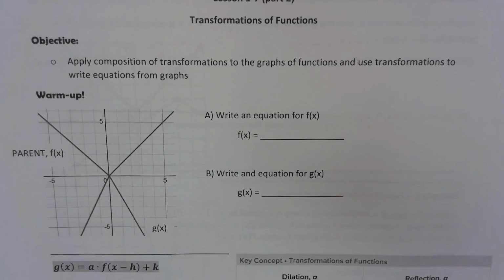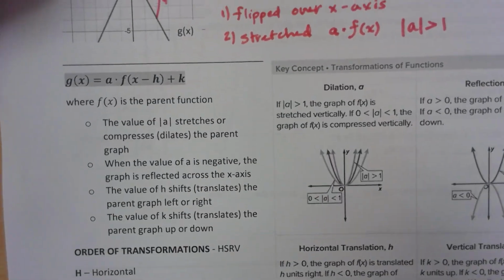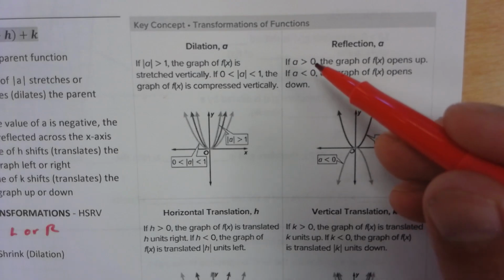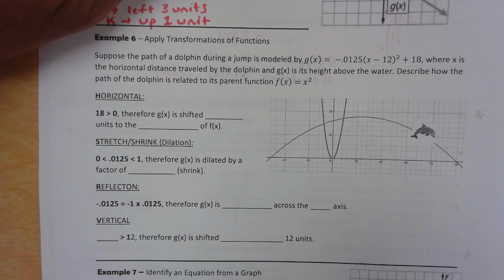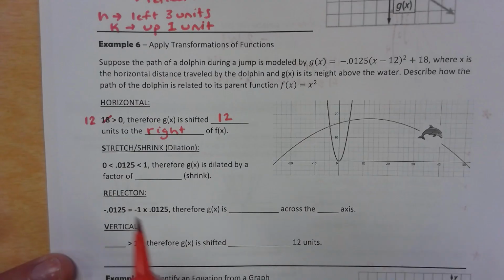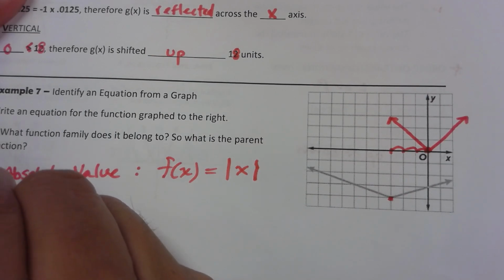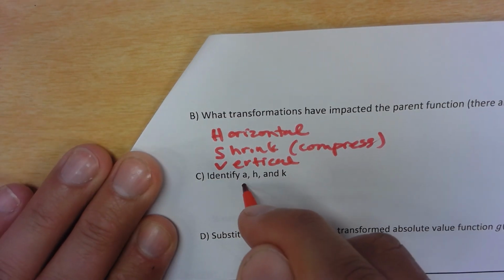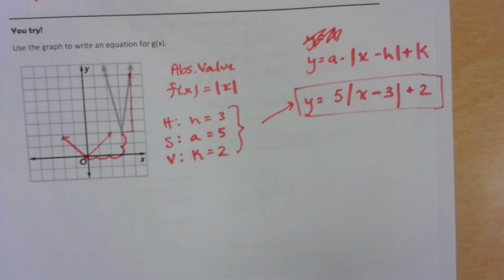ALG 2: 1-7 (part 2) Notes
More Transformations of Functions